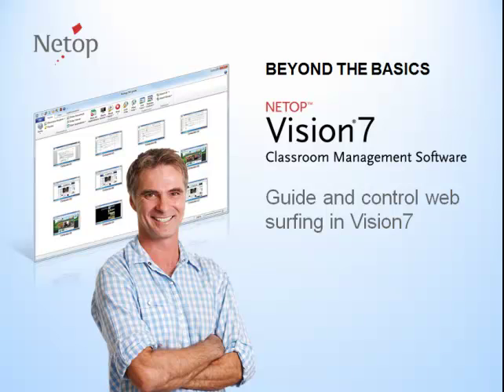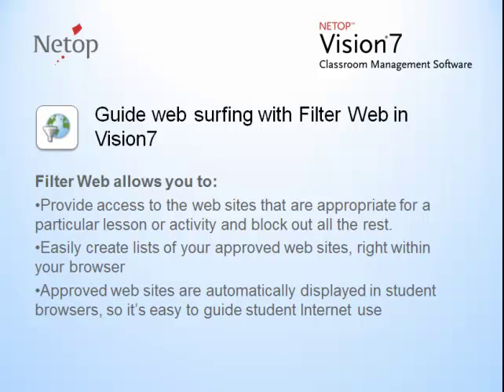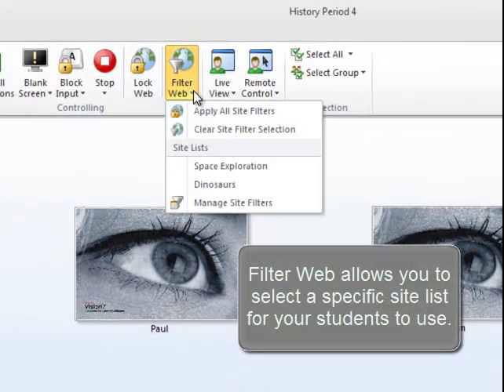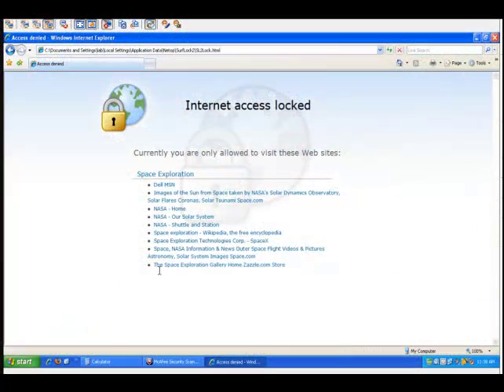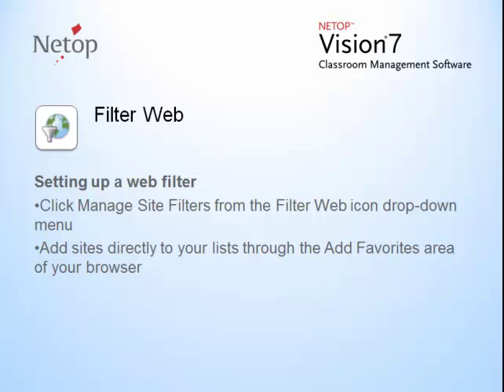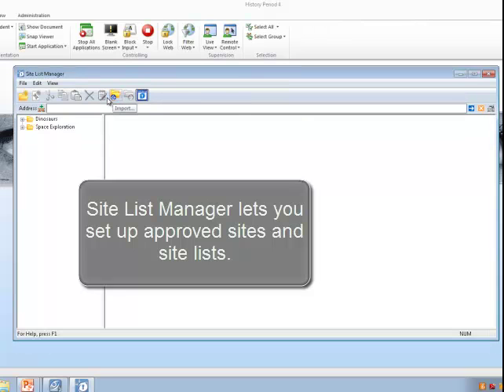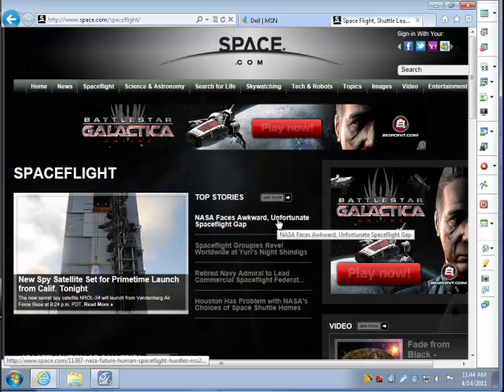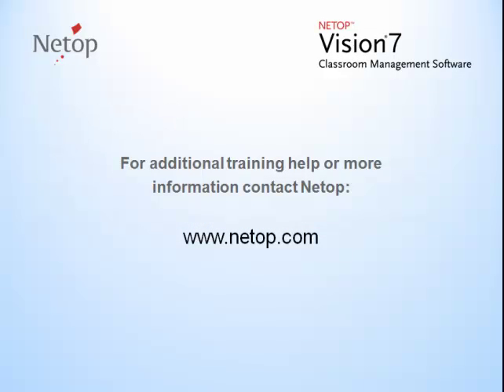15. Filter Web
Learn how to use Vision to set up web filters to manage your classroom.